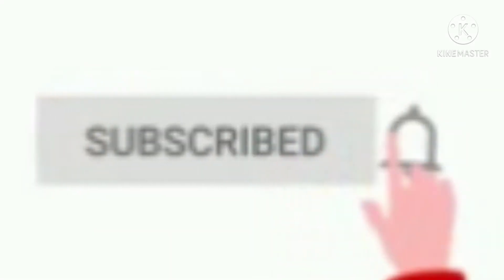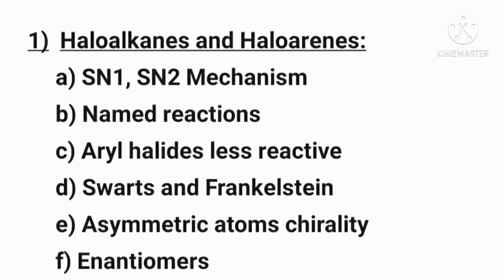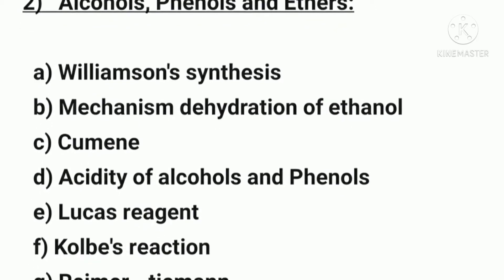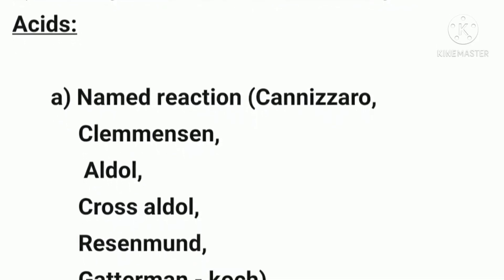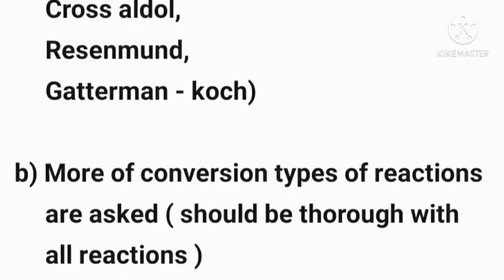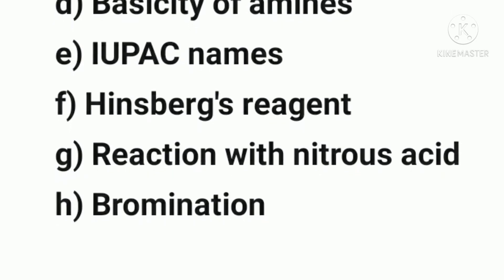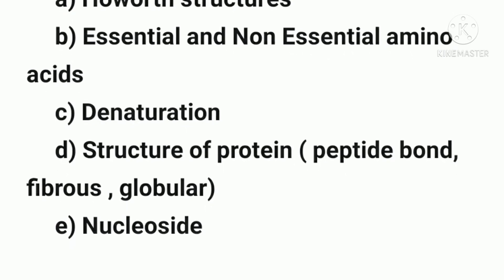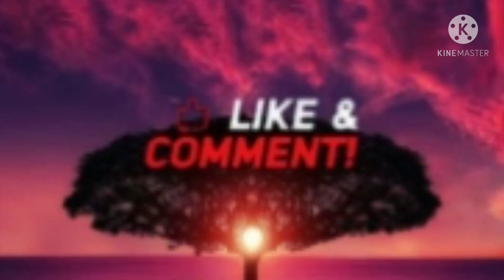2nd PUC chemistry 5marks most important and repeated questions class12 2021.#1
2nd PUC chemistry important and repeated questions chapterwise , which I have been analysis from previous years of question papers and model papers of 2021 along with reduced syllabus 2021

Study well

With regards
Miss Suby